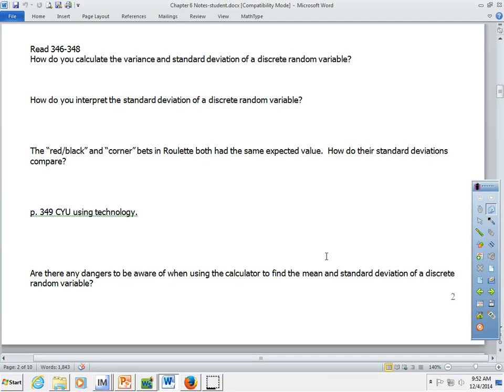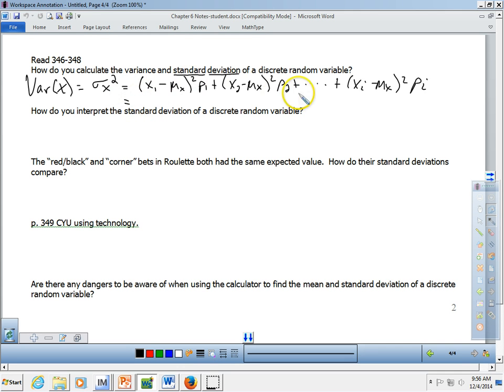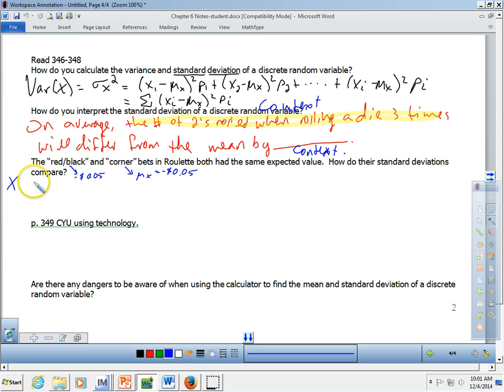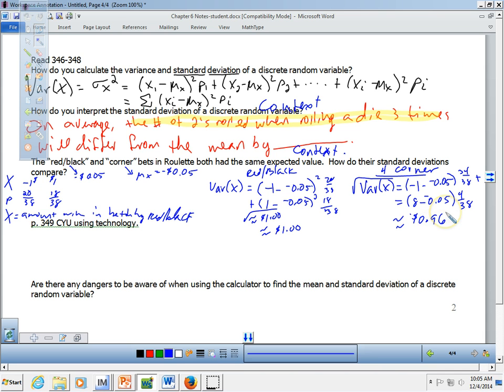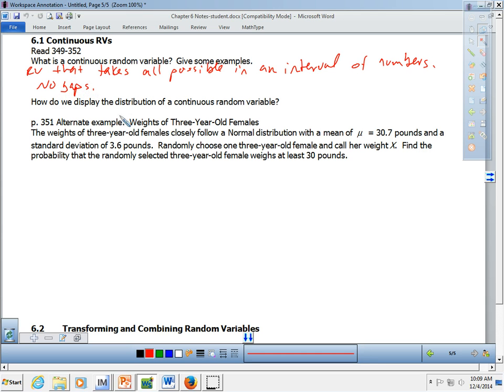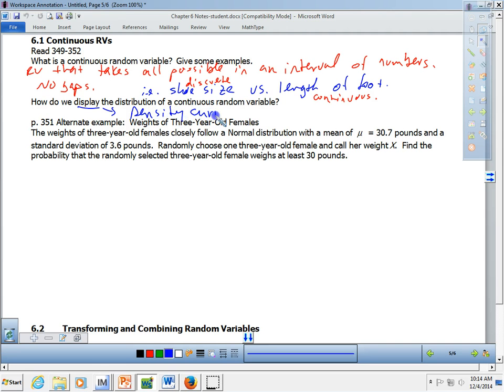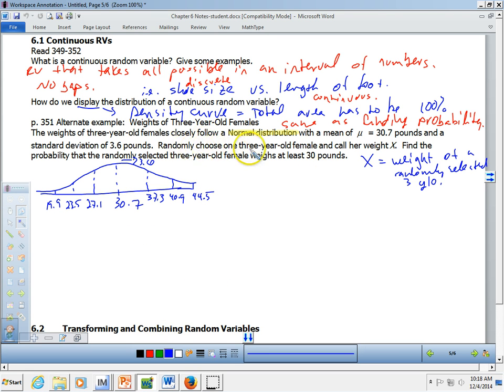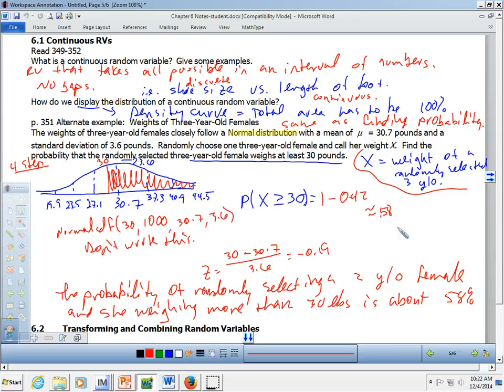Chapter 6 Random Variables Part II